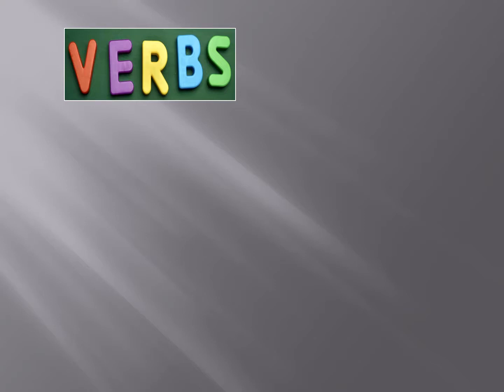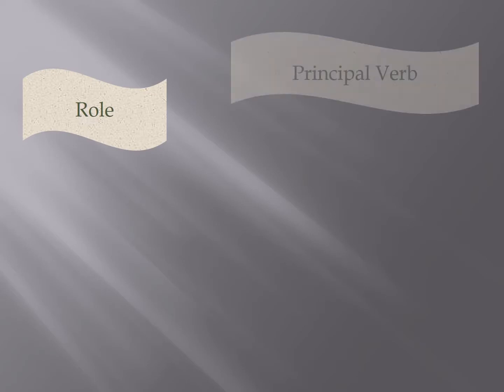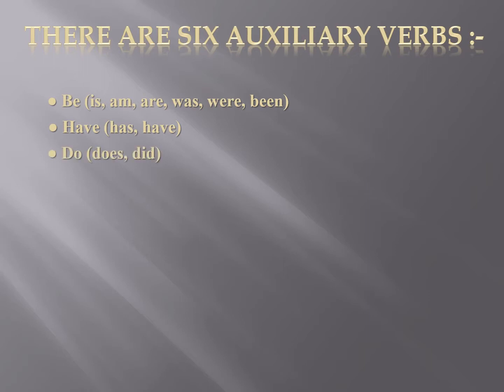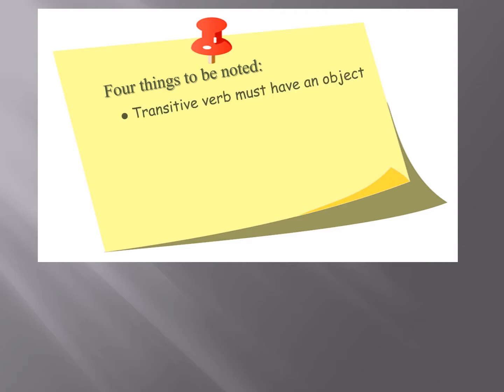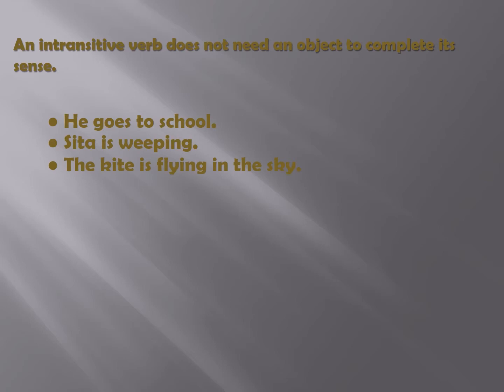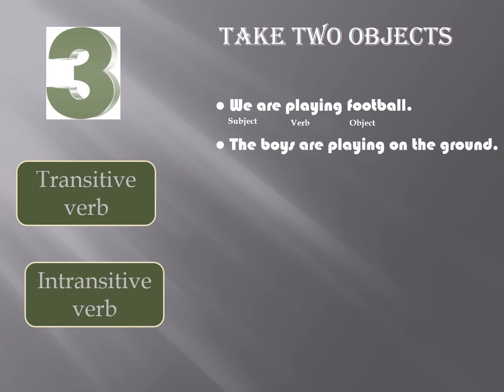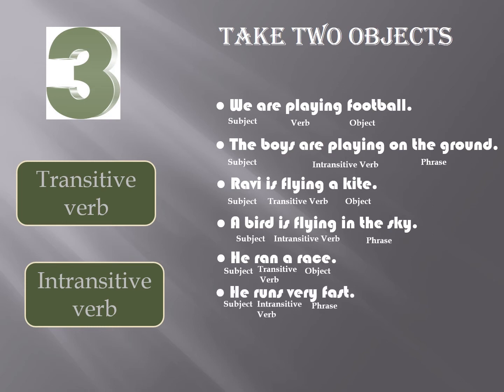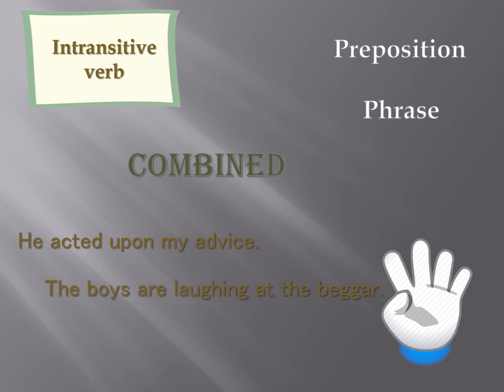topic 1 Video 4 Types of Verbs updated